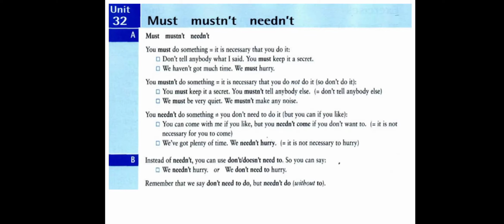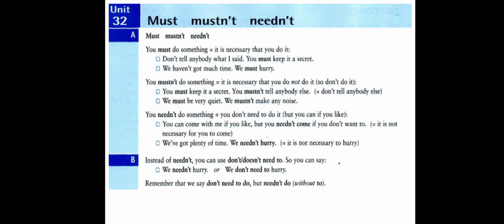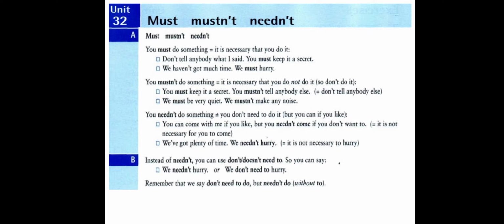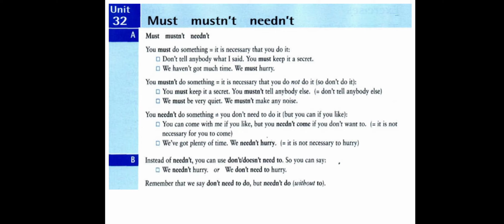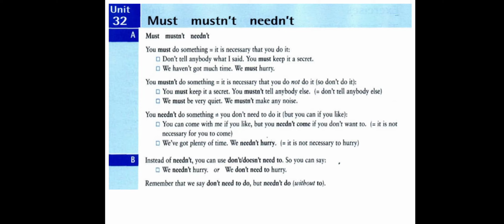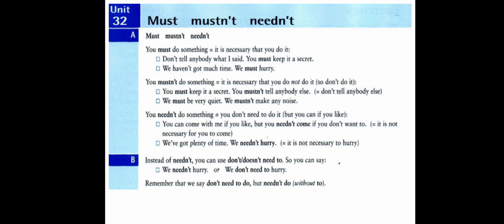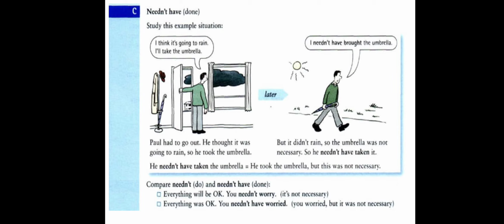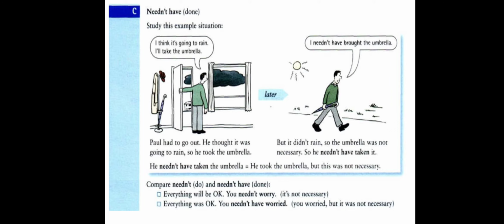English grammar 1-unit 32